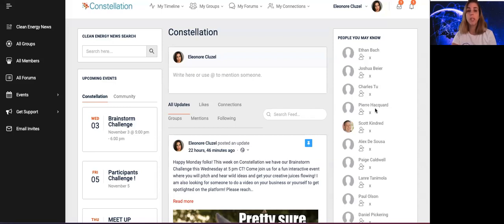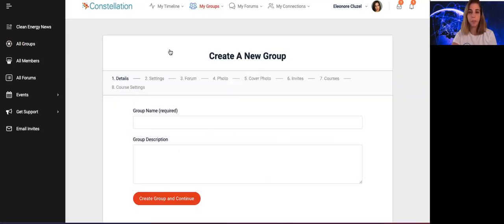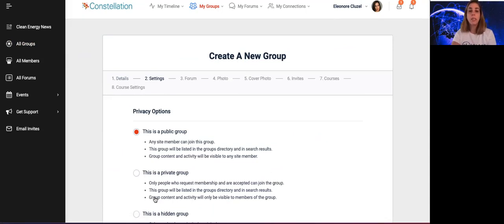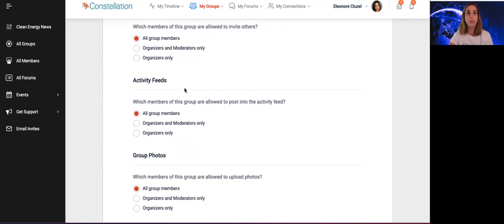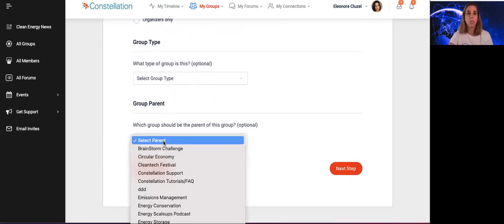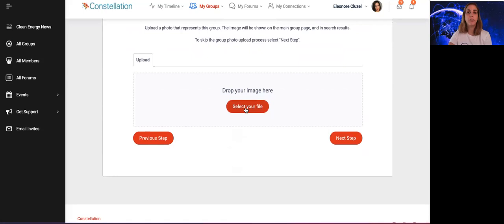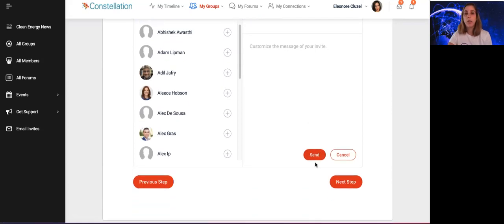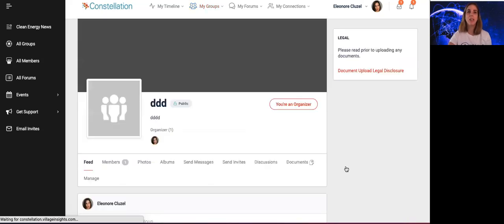joining and creating a village